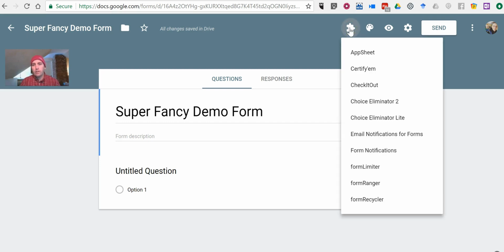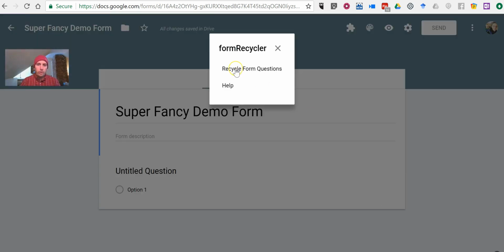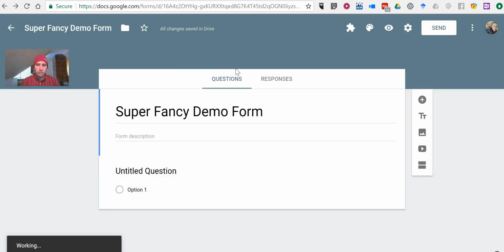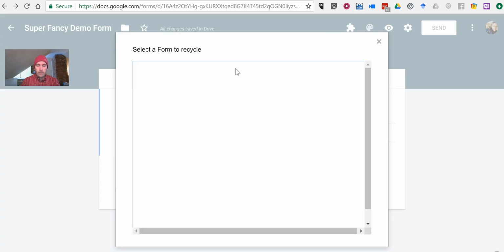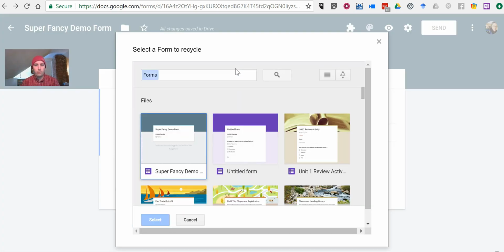How to Quickly Copy Questions from One Google Form to Another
Form Recycler makes it easy to quickly copy questions from one Google Form to another one.

If you're new to using Google Forms or any part of G Suite for Education, join my professional development course on the topic.